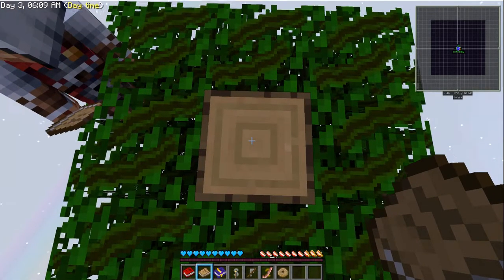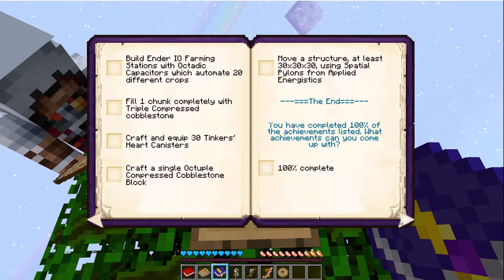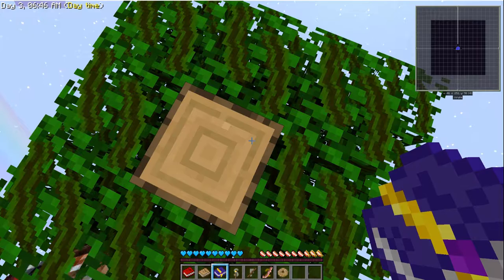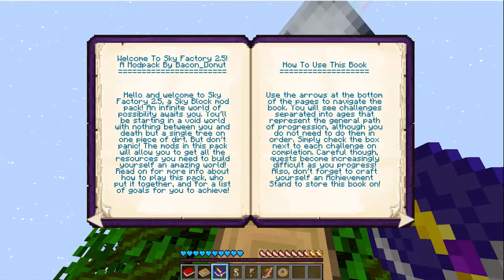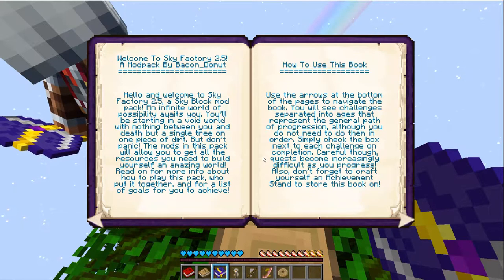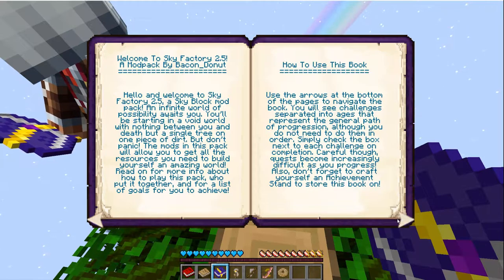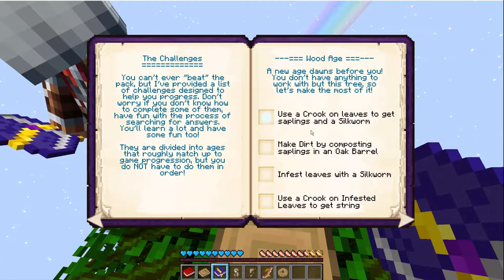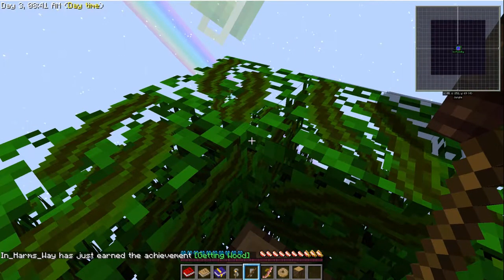WE SUCK - Minecraft Sky Factory 2.5 w/ TheFoodlyOne #1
This series is probably not going to go well.

As well, I missed a cut just before the 13 minute mark; sorry about that! It fits with the other failures in the video though.

Songs:
- "Colors" and "Seven"  by Tobu